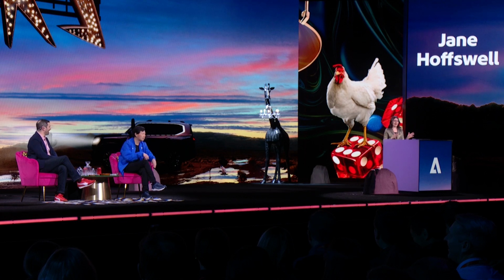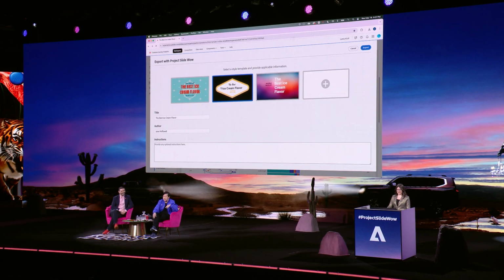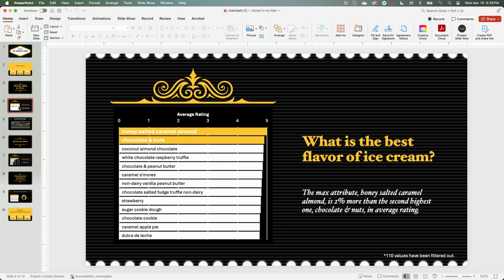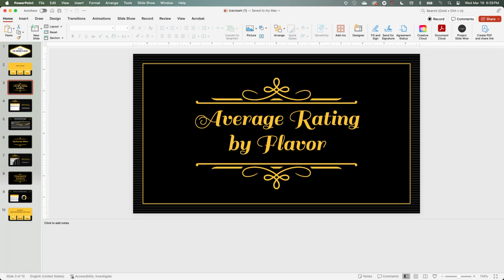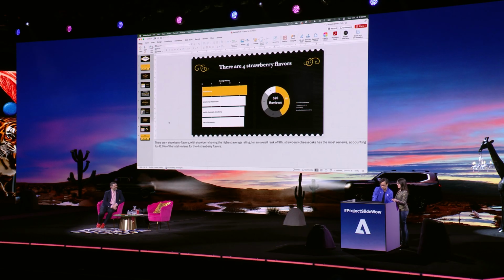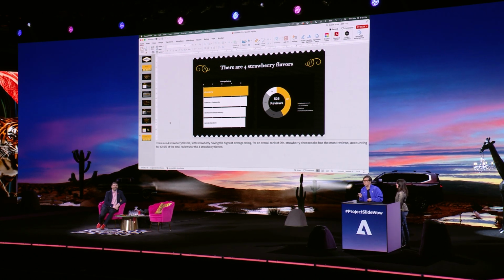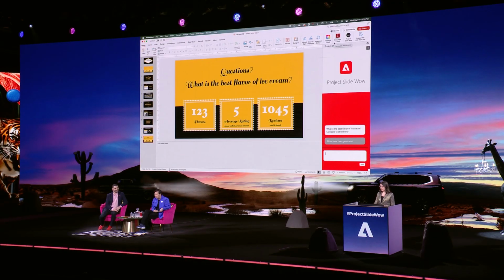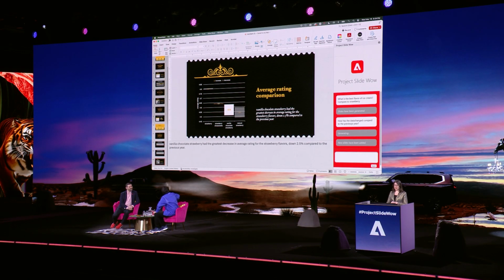ProjectSlideWow | Adobe Summit Sneaks 2025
Pulling together a comprehensive data analysis can be challenging enough. But creating a visual presentation that makes that data clear and helps leaders make decisions can sometimes take as much or more time. Project Slide Wow can assist by transforming data in Adobe Customer Journey Analytics automatically into a digestible visual format — and streamlining the work that goes into data storytelling. Practitioners can easily export the data to create a Microsoft PowerPoint presentation, with both data visualizations and speaker notes. If those practitioners needed more information covered in the presentation, they can just ask Project Slide Wow a few questions and it would deliver additional slides on the fly.